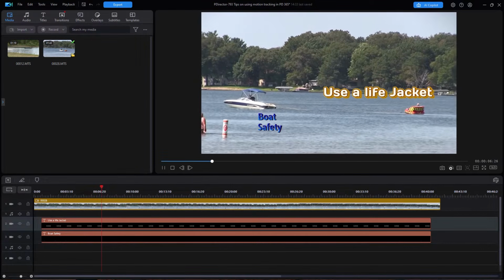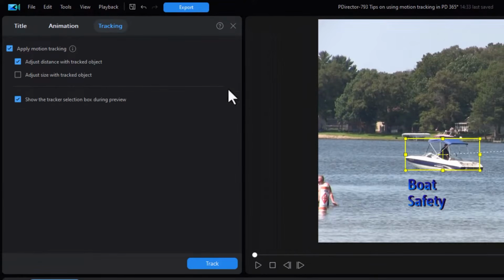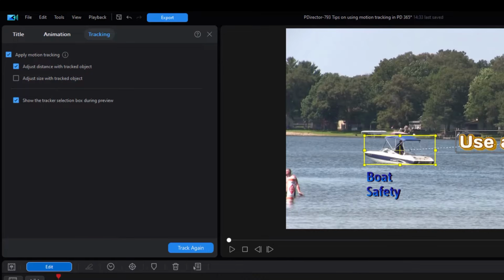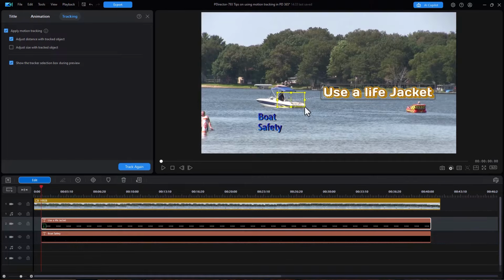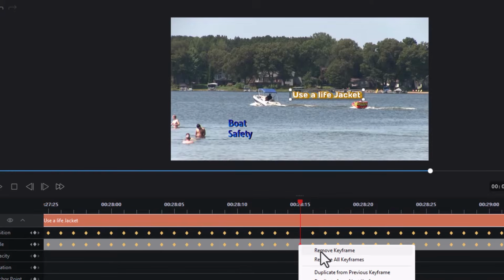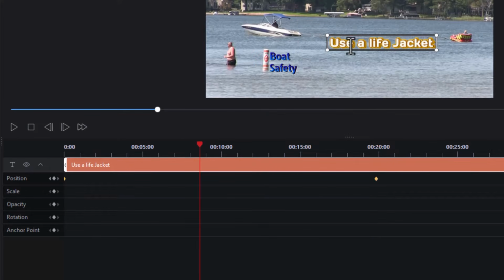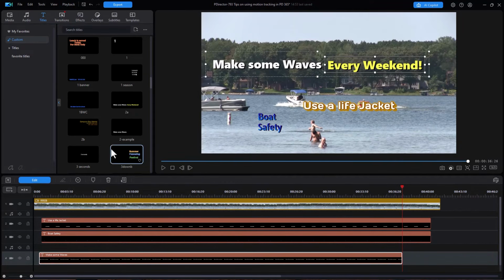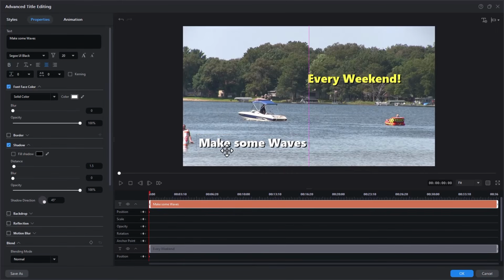Advanced tips on motion tracking in PowerDirector 365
In this tutorial we show you some advanced tips on improving and adjusting the motion tracking when you are working with PowerDirector 365.